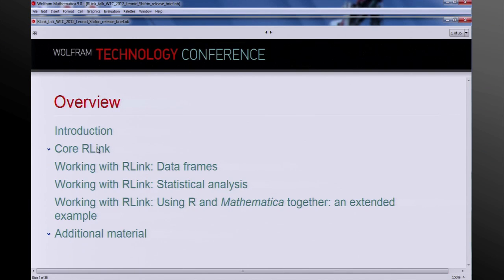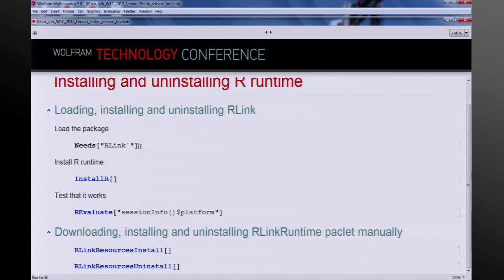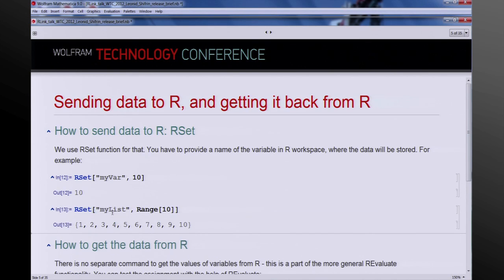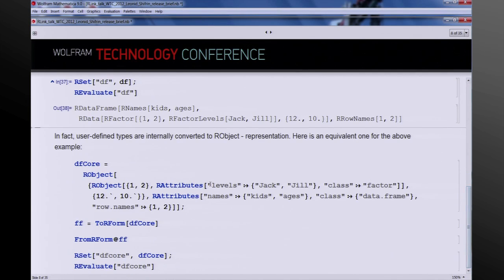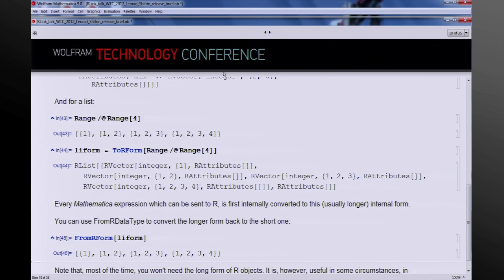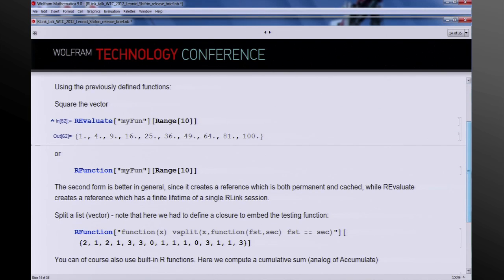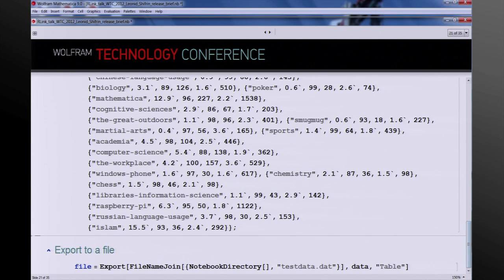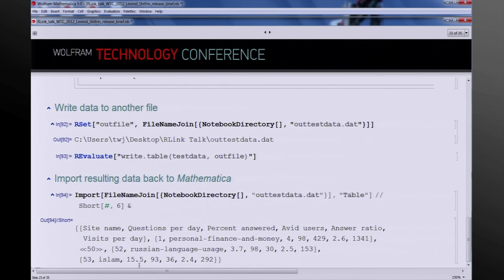RLink: Linking Mathematica and R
Mathematica offers built-in ways to integrate R code into your Mathematica workflow. In this talk from the Wolfram Technology Conference, Leonid Shifrin explains how users can use R Link to access thousands of functions from across the full Mathematica system.